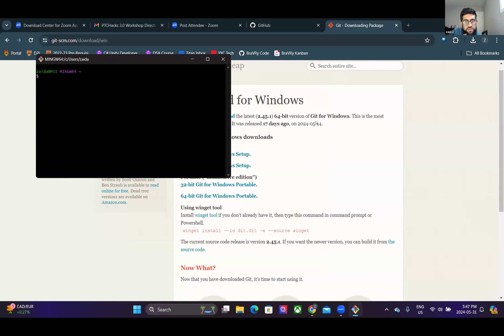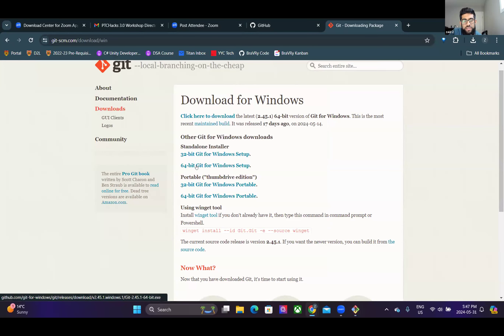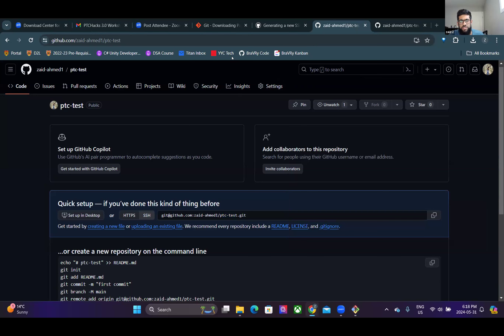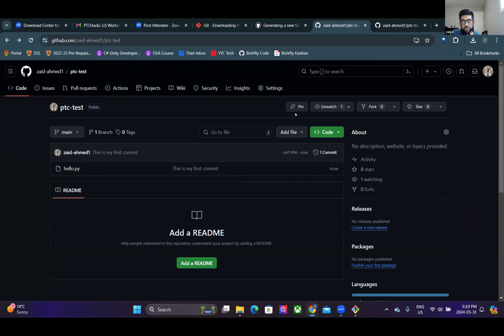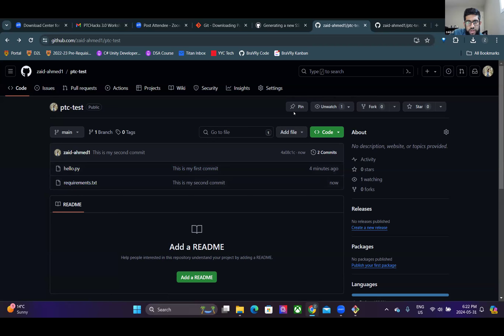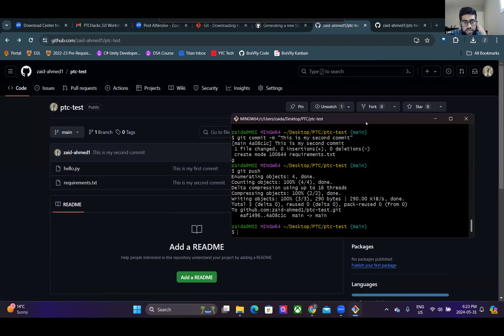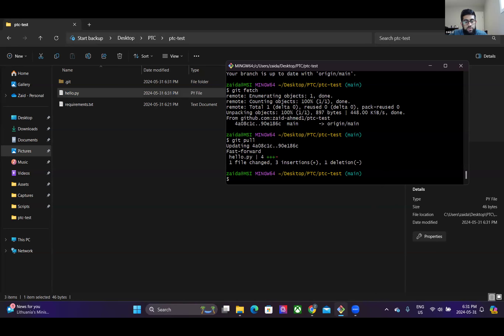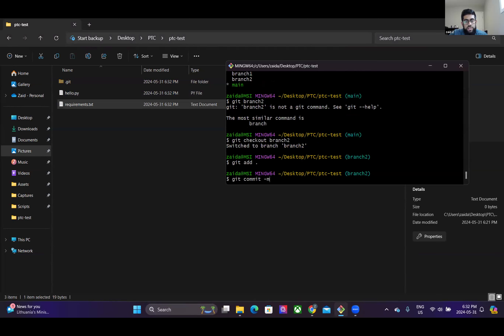PTC Hacks 3.0 Workshop 1: Intro to Git and GitHub with Zaid Ahmed